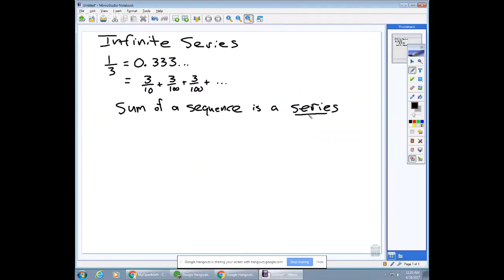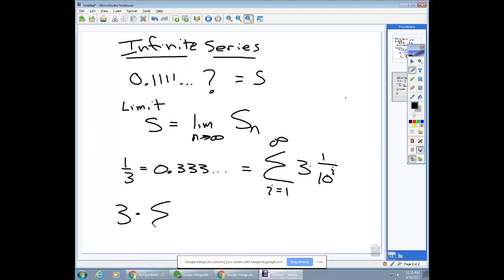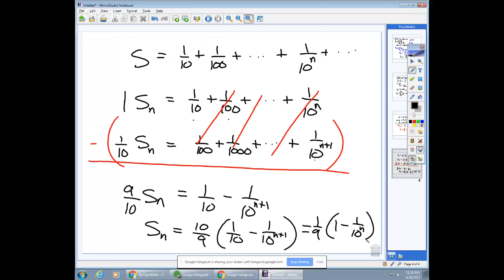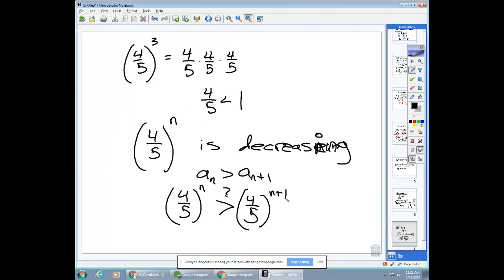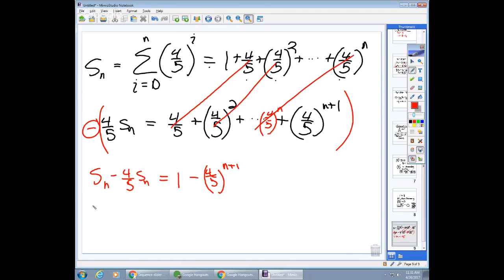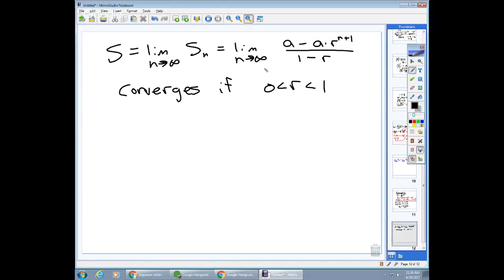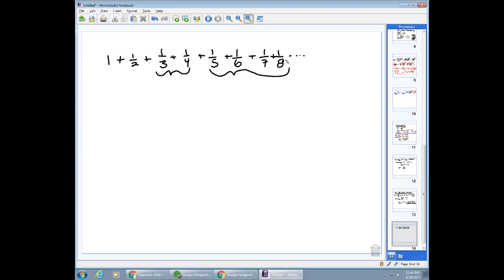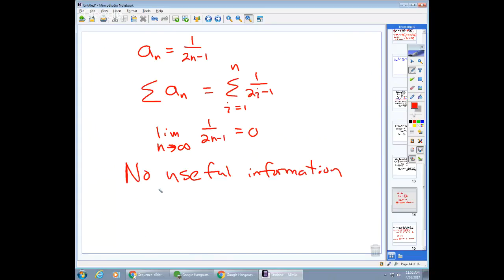Calc 3 Infinite Series